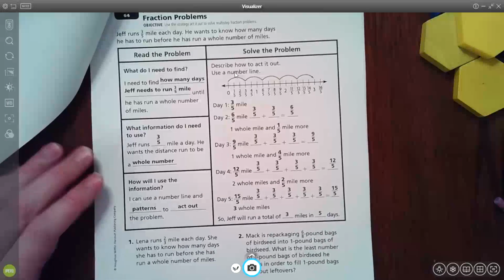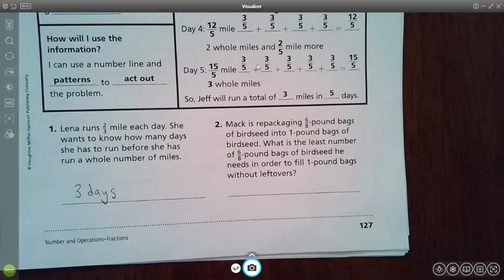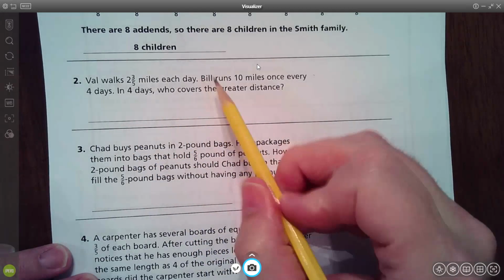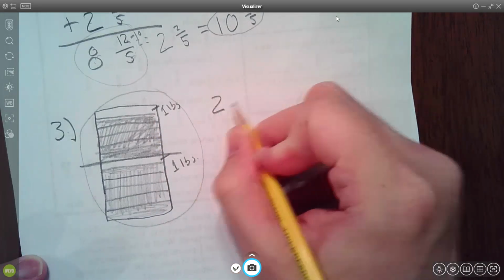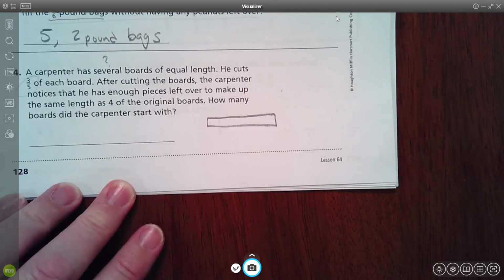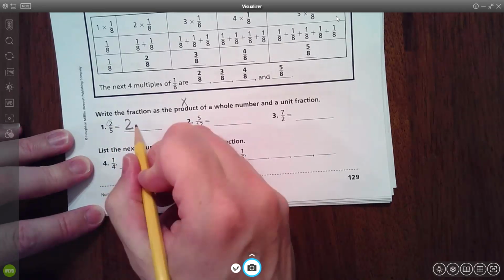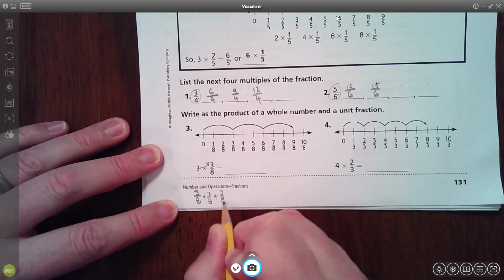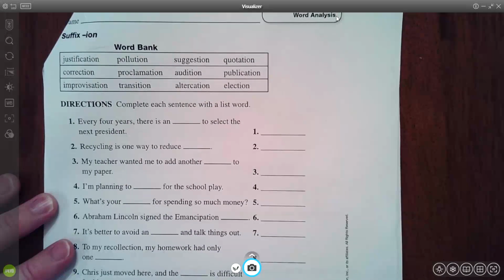Packet Walkthrough 5-11